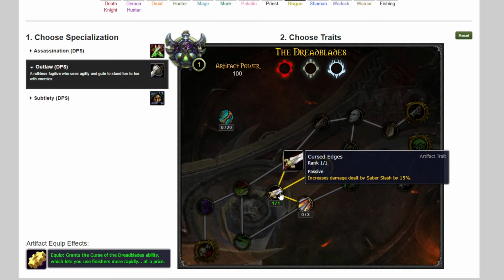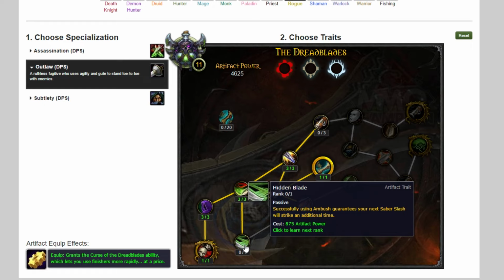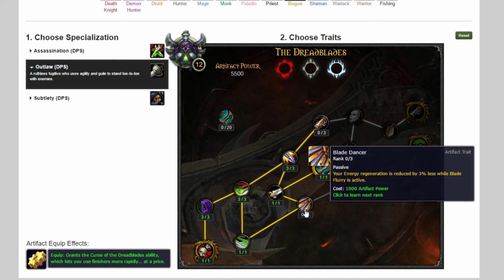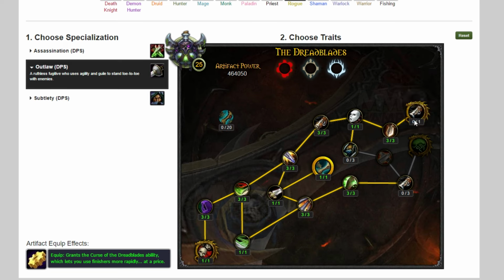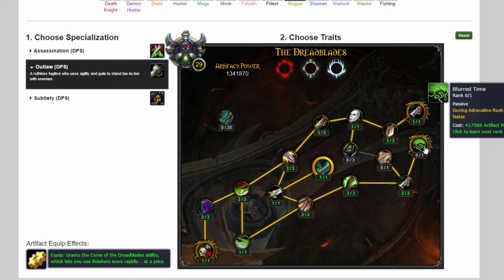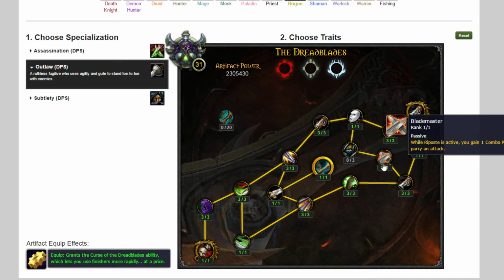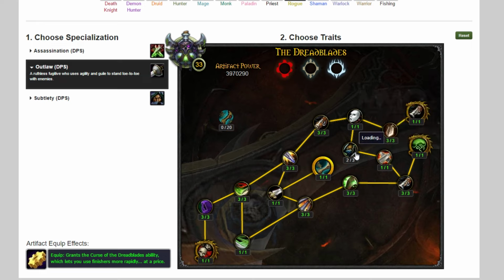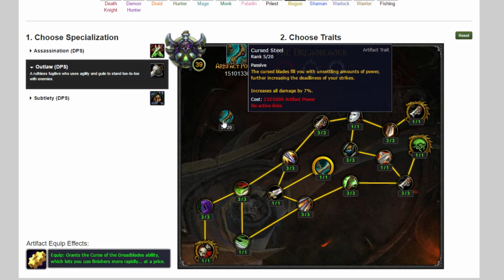Outlaw Artifact Path Guide